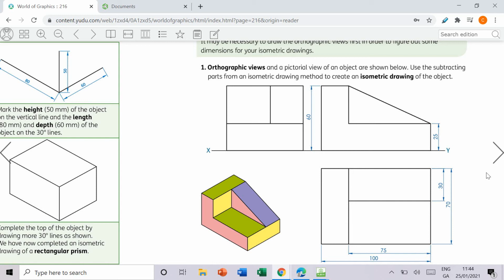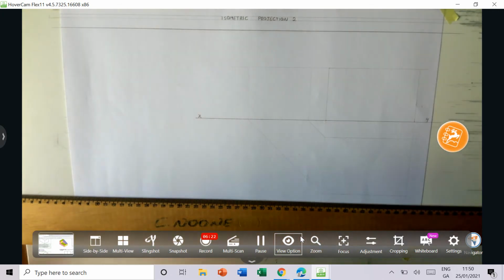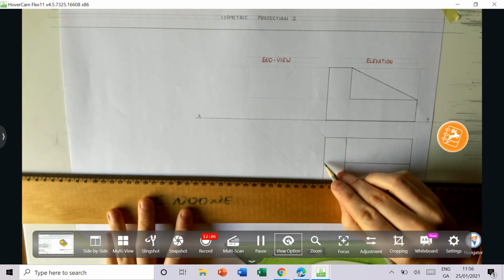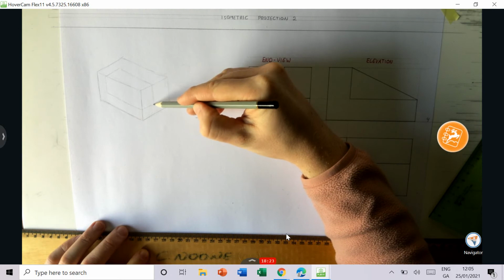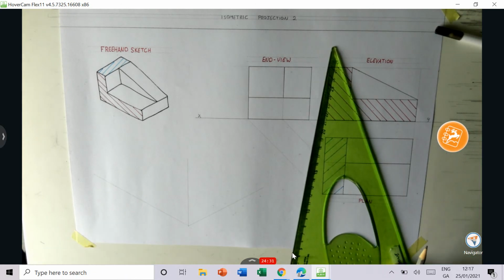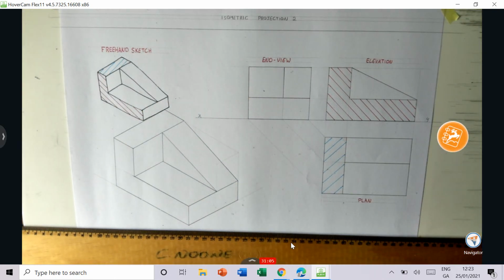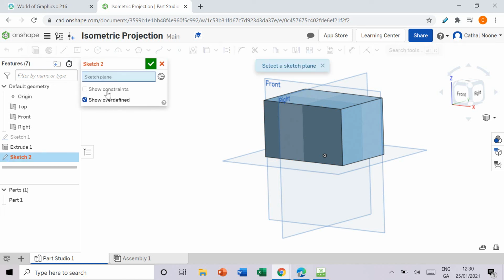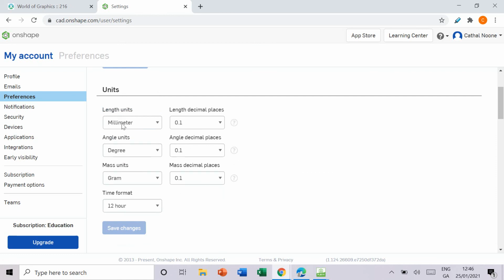World of Graphics: Isometric Drawing 1